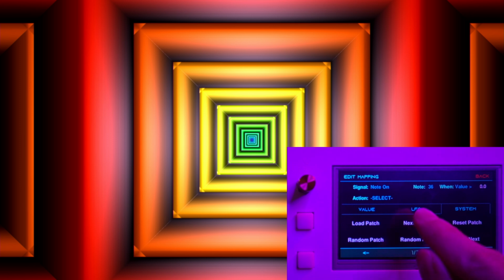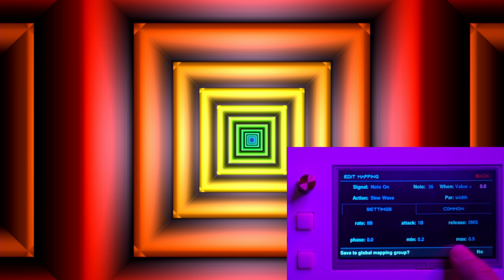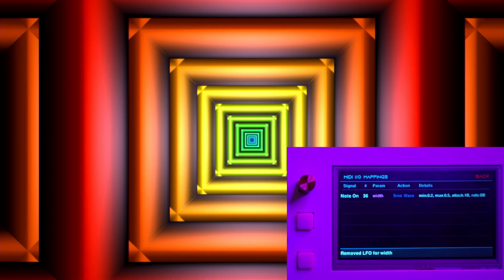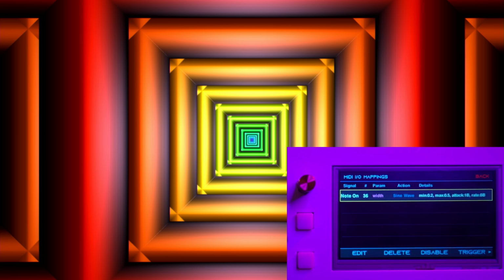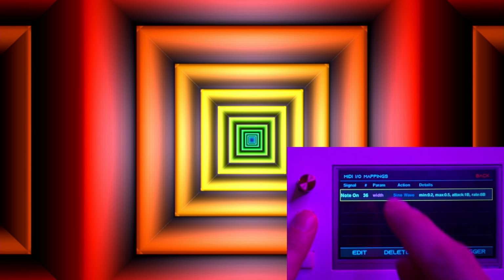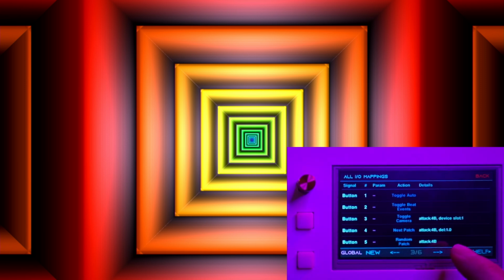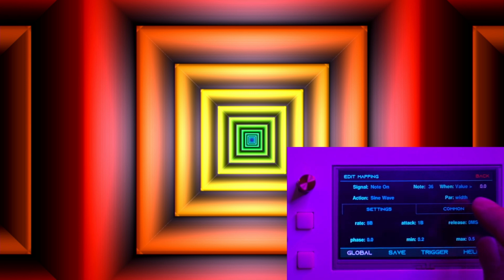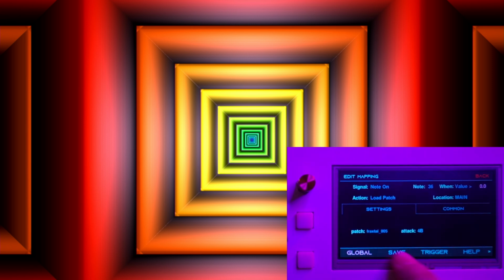15. I/O Mapping Editor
In this video we discuss the I/O Mapping Editor.